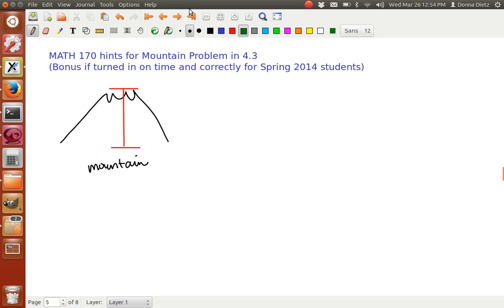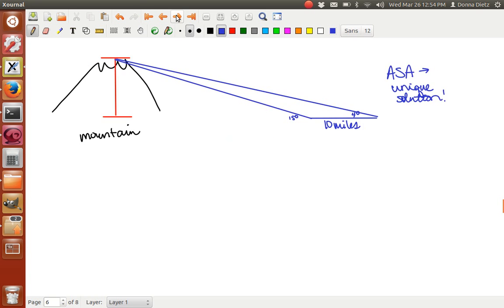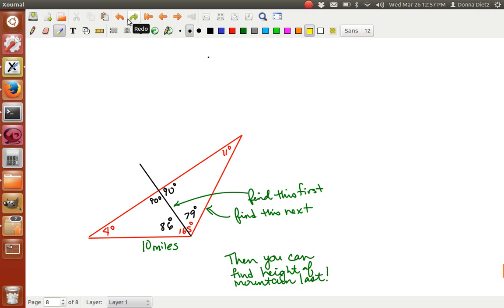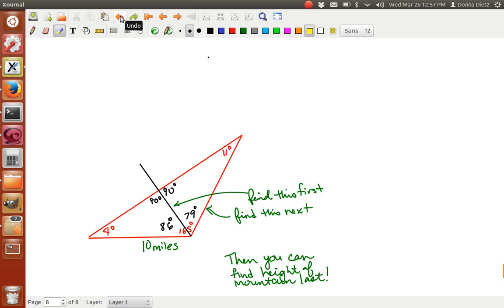MATH170MountainProblem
Hints for the Mountain Problem (Bonus Problem for Spring 2014 class)